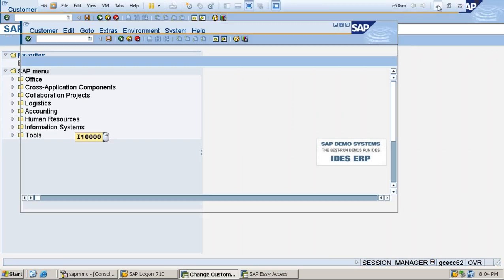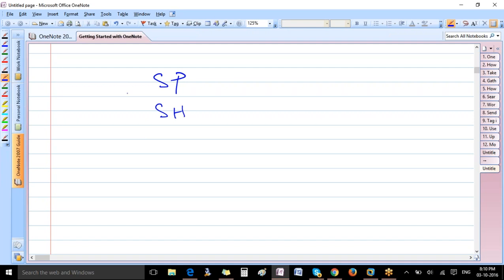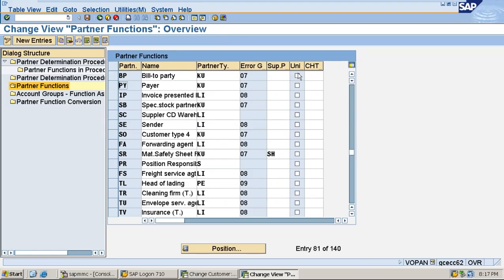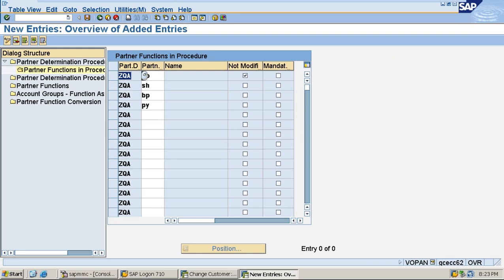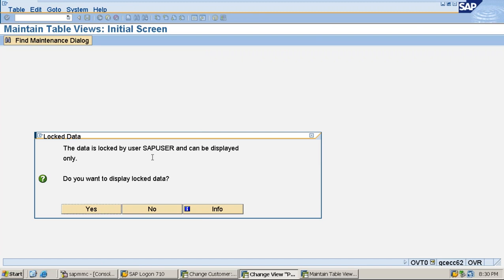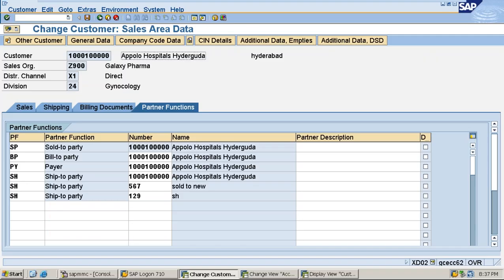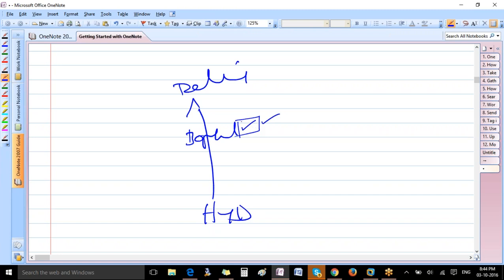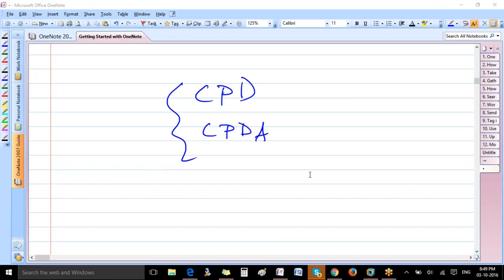10 th class L4VYOGZYKS7D